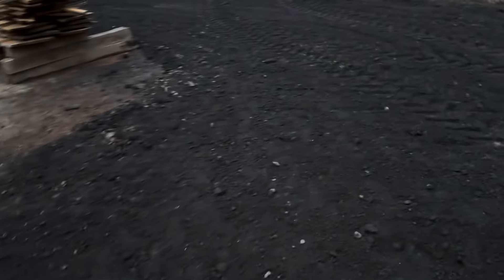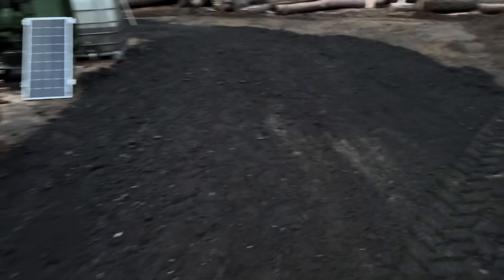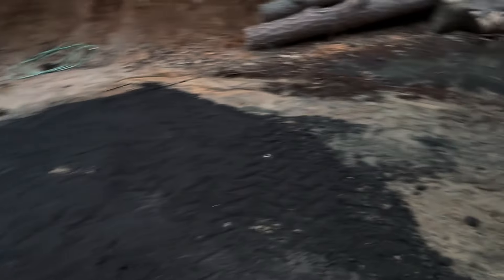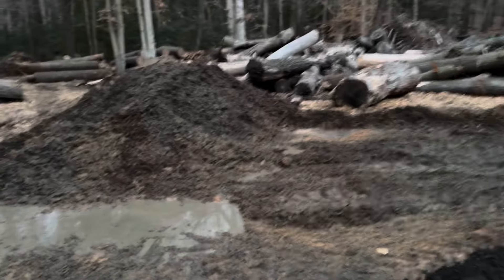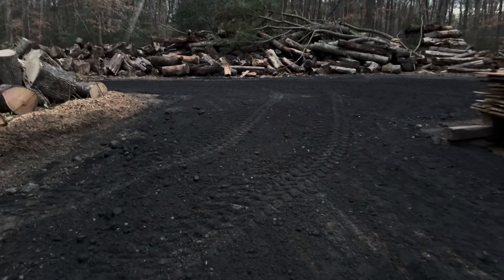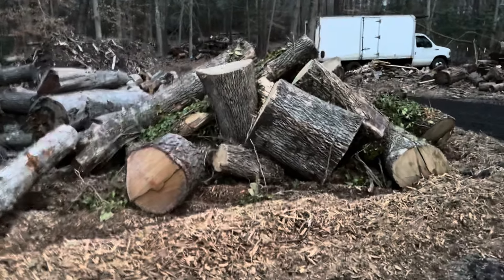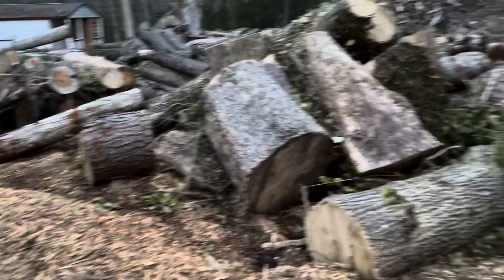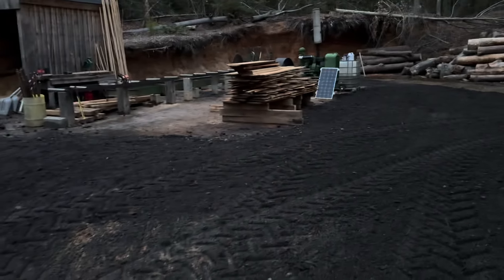Busy day at the mill